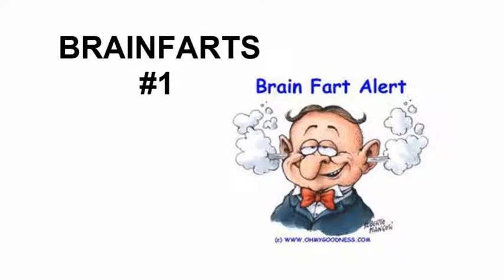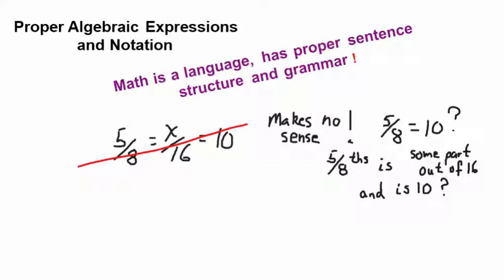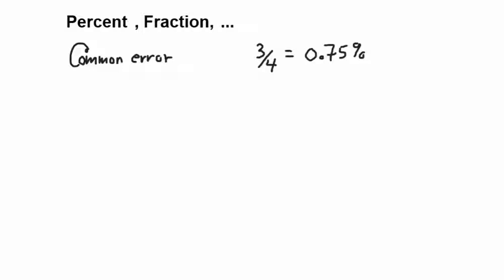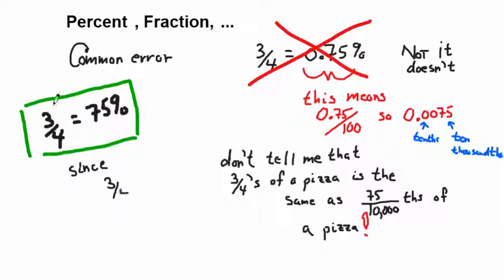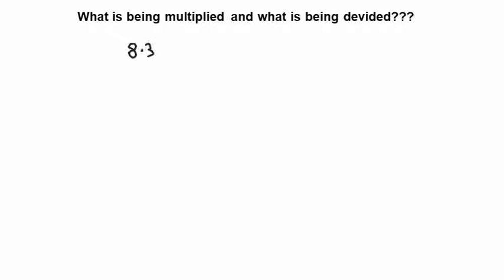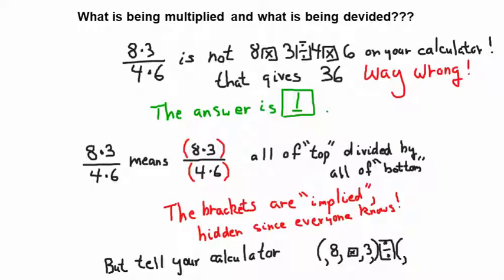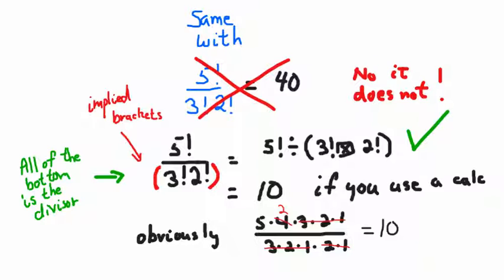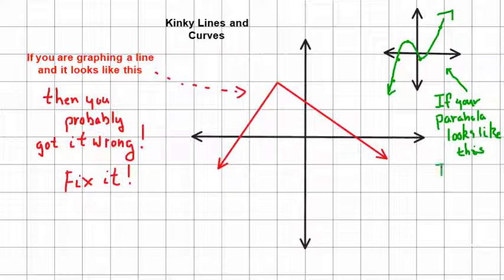Gr12App_Brainfarts1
MrFTeach
Brainfarts #1
Some common mistakes that I find in assignments